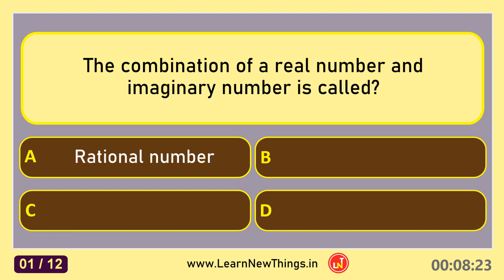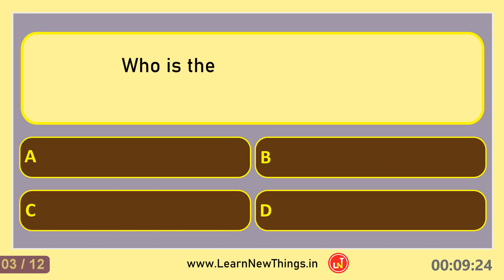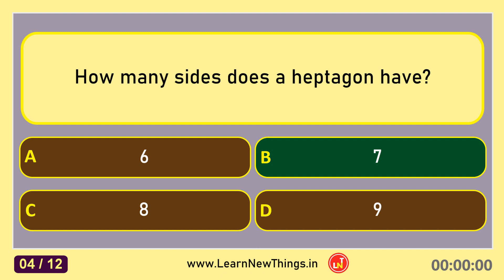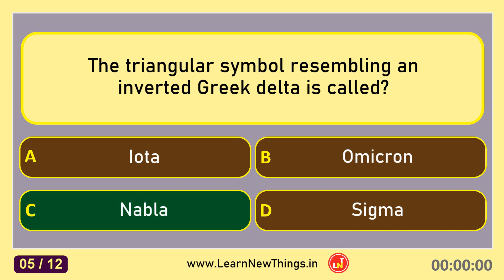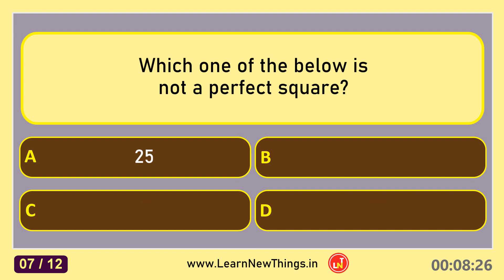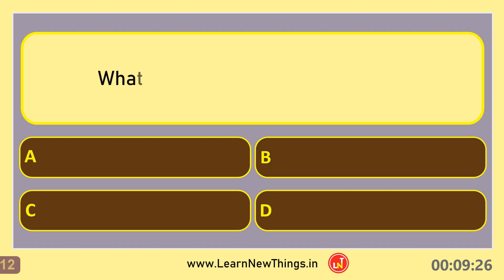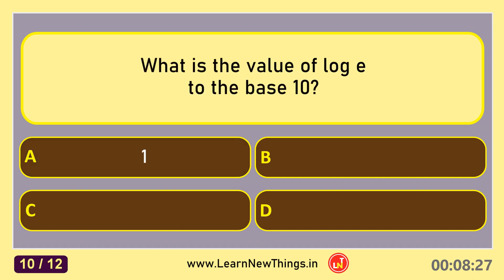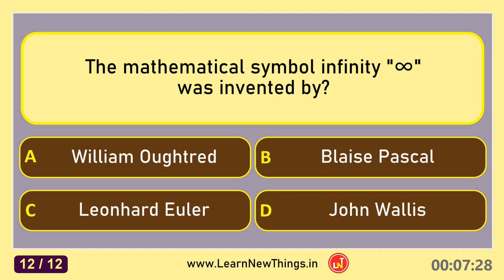Mathematics Quiz Part 11/25 | 12 Questions | Quiz by Learn New Things | Maths Quiz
Who is the author of the book "The Laws of Thought"?
How many sides does a heptagon have?
The triangular symbol resembling an inverted Greek delta is called?